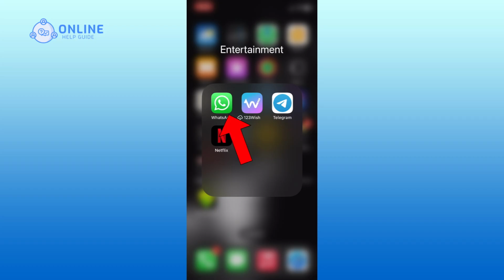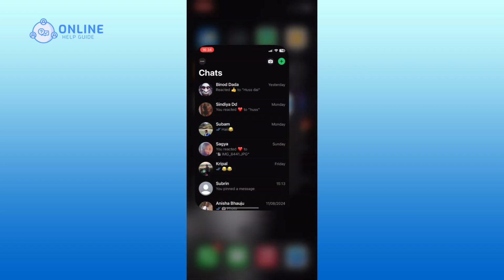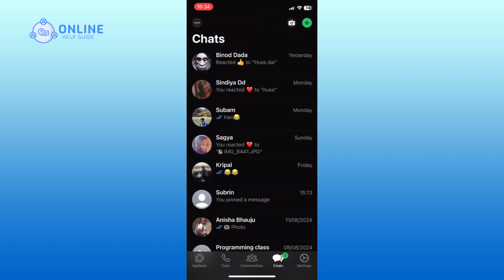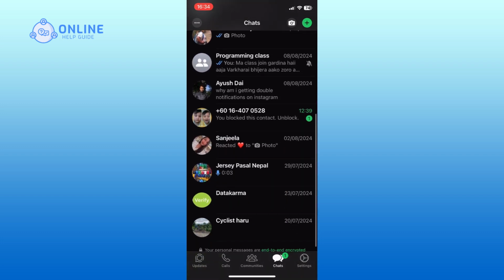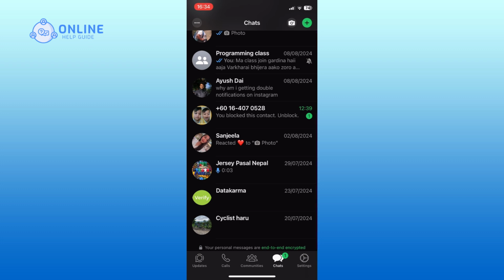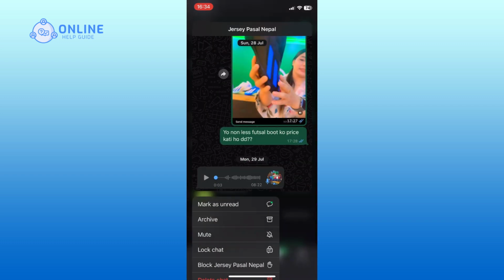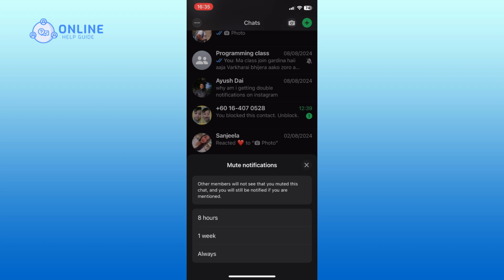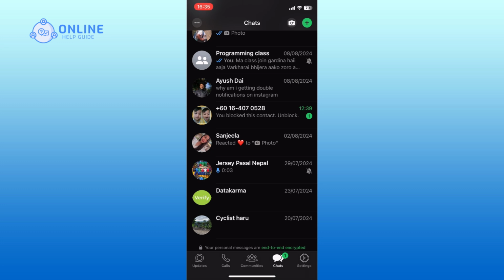How Mute A Chat On WhatsApp 2024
Muting a chat allows you to silence notifications from specific conversations without leaving the chat, helping you focus on what matters.

First, open WhatsApp on your device. In the Chats section, find the contact or group chat that you want to mute. Once you’ve found it, tap and hold the chat until a menu appears. From the menu, tap on the Mute option. You’ll then be given the choice to mute the chat for different durations—8 hours, 1 week, or Always. Select the duration that best suits your needs by tapping on it.

And this is how you can mute a chat on WhatsApp.